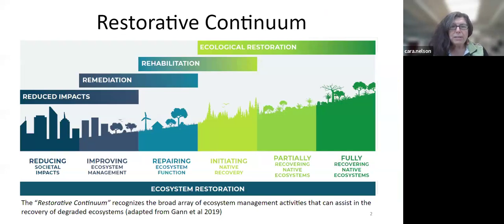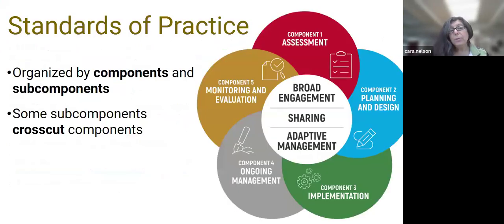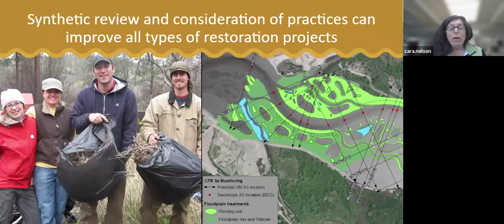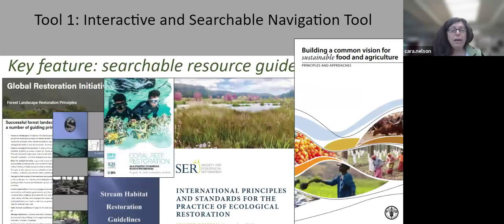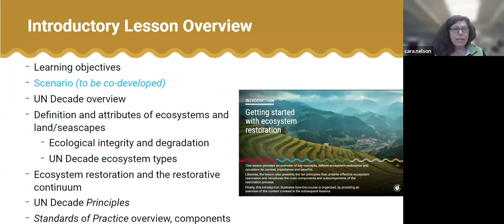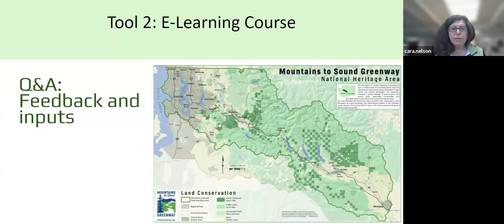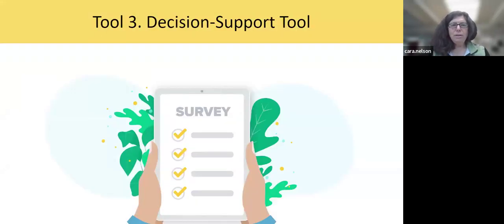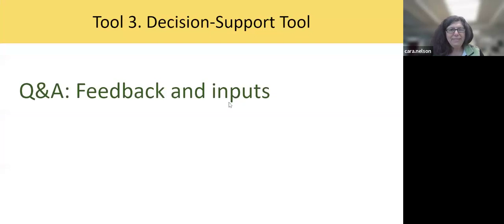Improving the Effectiveness of Ecosystem Restoration for the UN Decade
Cara Nelson, CEM Ecosystem Restoration Thematic Group lead hosted an insightful webinar focused on providing an overview of CEM’s Ecosystem Restoration Thematic Group’s engagement in developing tools to improve the effectiveness of restoration under the UN Decade. Specifically, the objective of the session is to 1) unpack the recently published Standards of Practice to Guide Ecosystem Restoration and 2) introduce and request feedback and inputs on the tools and products currently under development, including an E-learning course, a decision-support tool, and a guidance document for engaging cultural and social groups throughout the restoration process.